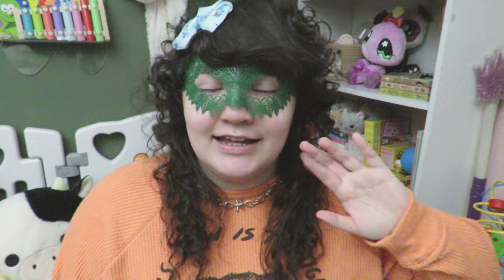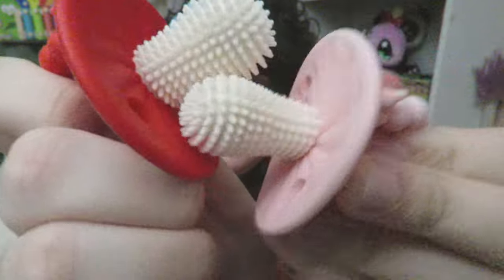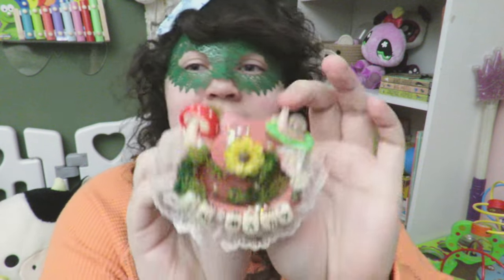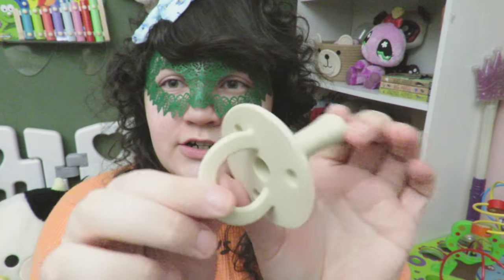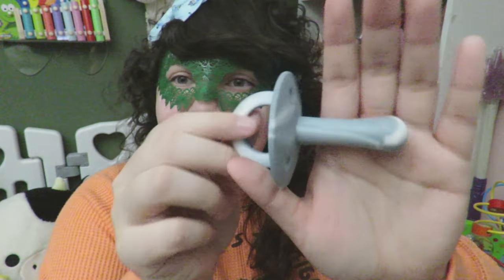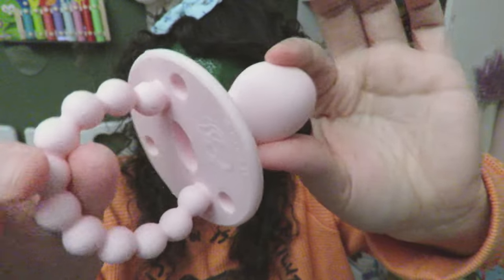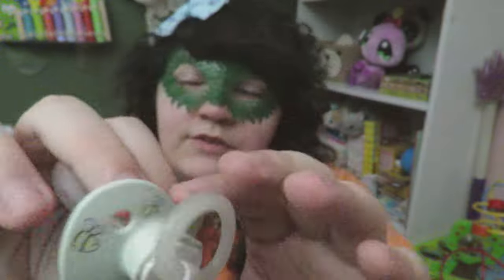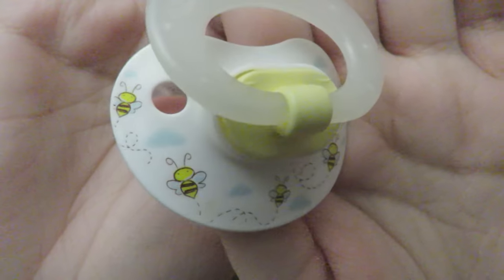♡ my pacifier collection tour ♡ ꒰ sfw little ꒱ ʚĭɞ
Leave a comment suggesting what kind of video you'd like to see next please!!
Remember to love yourself, you are beautiful, you are worth it, life gets better! Stay Strong Cuties!! ♥

⚘ ⋯⋯⋯⋯⋯ ⚘ ⋯⋯ ♡SOCIAL MEDIA♡ ⋯⋯ ⚘ ⋯⋯⋯⋯⋯ ⚘

⚘ ⋯⋯⋯⋯⋯ ⚘ ⋯⋯ ♡WISHLISTS♡ ⋯⋯ ⚘ ⋯⋯⋯⋯⋯ ⚘

⚘ ⋯⋯⋯⋯⋯ ⚘ ⋯⋯ ♡CUTE SHOPS♡ ⋯⋯ ⚘ ⋯⋯⋯⋯⋯ ⚘
mention CottageBabydoll from YouTube sent you pls ♡

⚘ ⋯⋯⋯⋯⋯ ⚘ ⋯⋯ ♡TIMESTAMPS♡ ⋯⋯ ⚘ ⋯⋯⋯⋯⋯ ⚘

0:00 - intro
1:30 - razbaby chompers
2:40 - butterfly enigma
3:18 - teddy soother
4:15 - cottagecore custom
4:48 - forestcore custom
5:22 - lilcomforts takeover
5:45 - i am PACIFIST !!!
6:02 - creme brulee
6:18 - pearled ivory
6:37 - almond
6:55 - papaya
7:14 - simply purple
7:39 - marbled ether
8:05 - candy pink
8:26 - baby powder
8:35 - surprise guest o:
8:54 - baby powder cont.
9:15 - baby green
9:40 - baby pink
10:00 - pink pink pink
10:09 - basic paci
10:29 - sunshine paci
10:41 - pacifiers i modded !!
12:33 - mam flowers mod
12:50 - mam fruits mod
13:04 - nuk tulips mod
13:16 - rare nuk bees mod
13:48 - outro